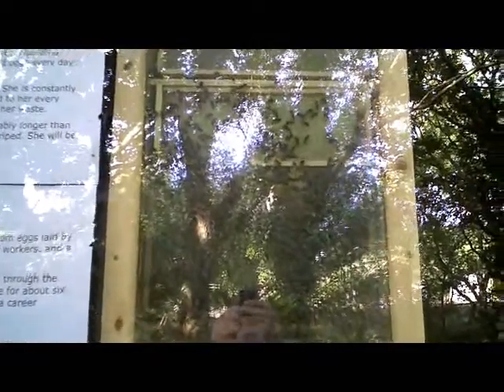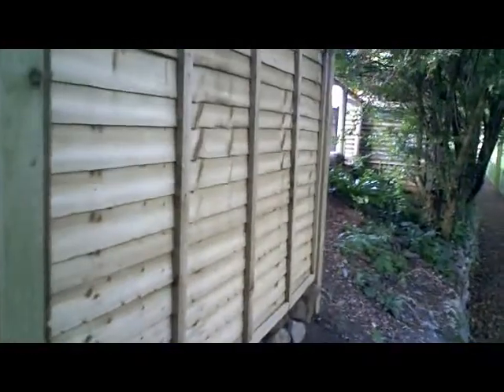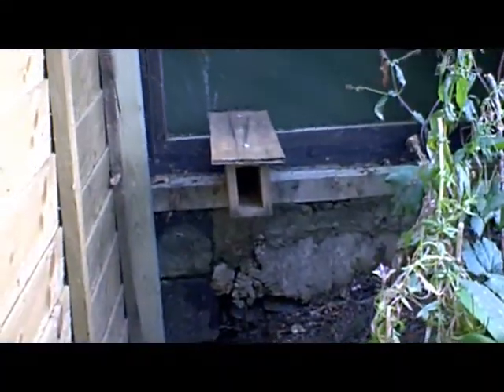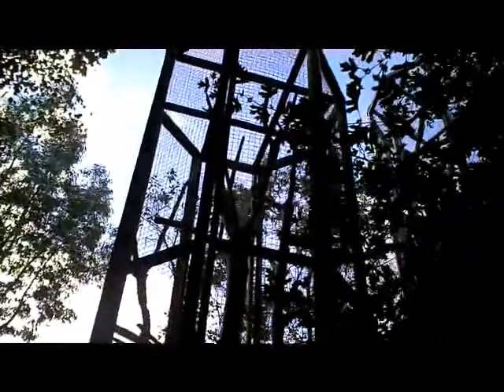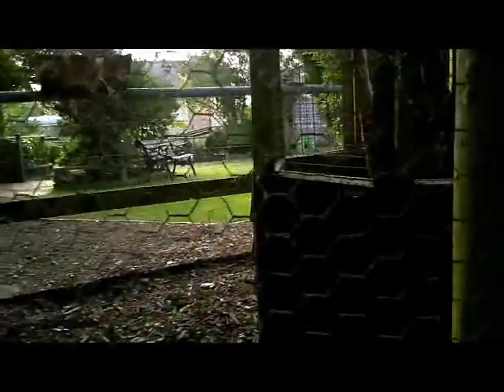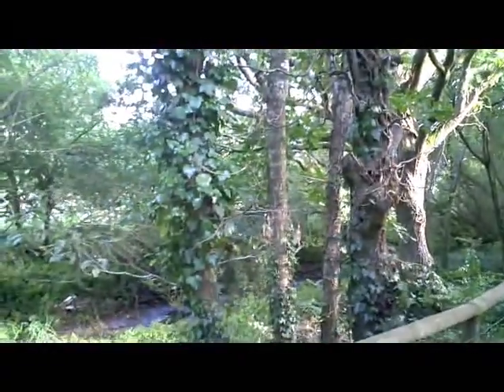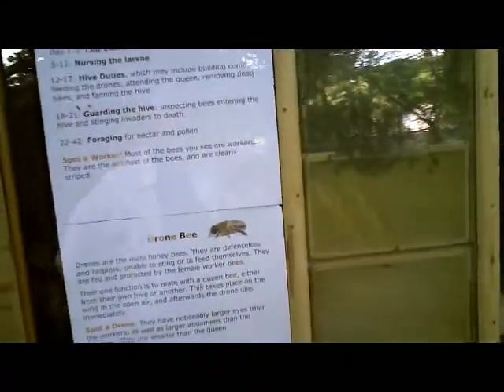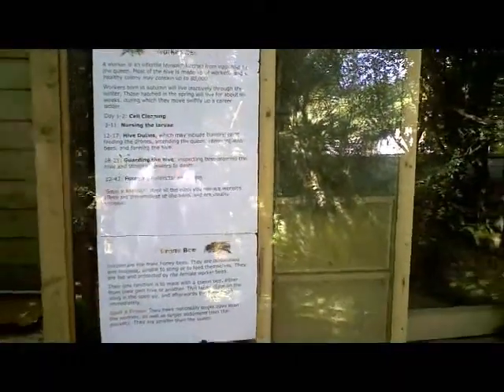Observation bee hive at Totnes Rare Breeds Farm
We set up this observation beehive so our visitors can see honeybees at work. Commentary is by Phil Chandler of